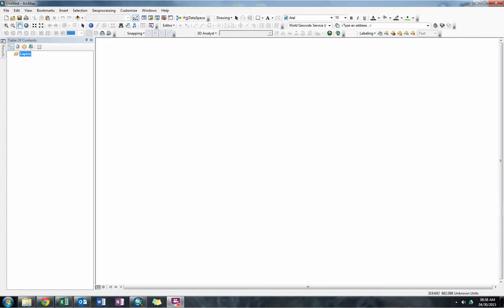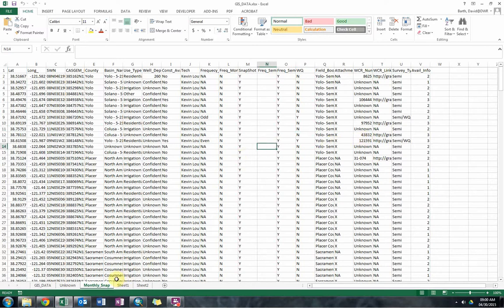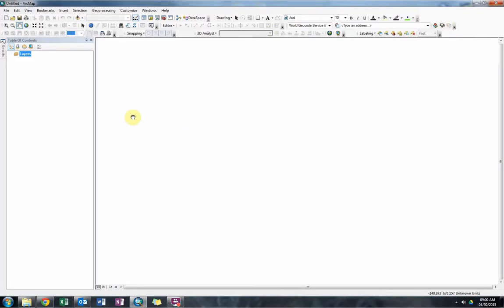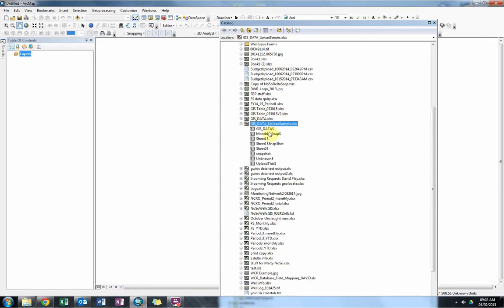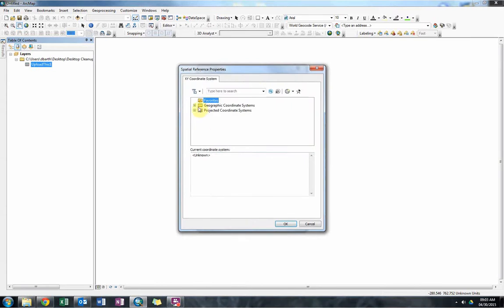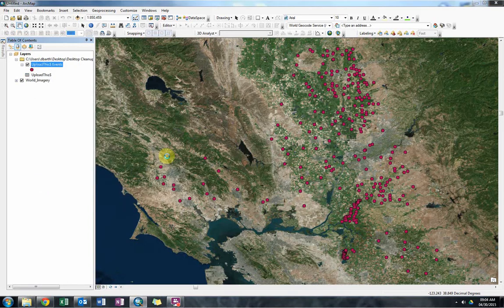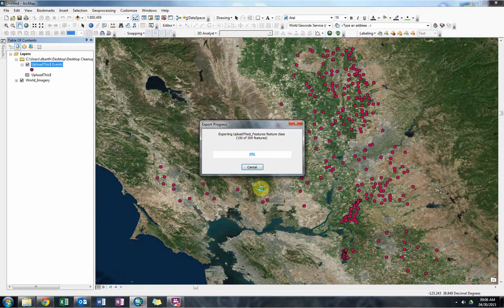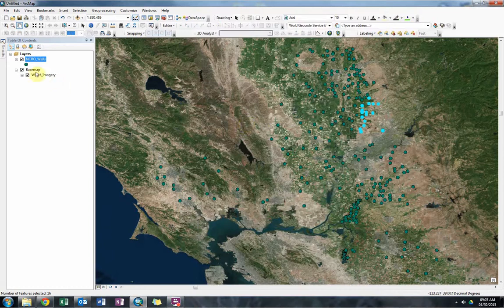ImportingExcelData LatLong toGIS